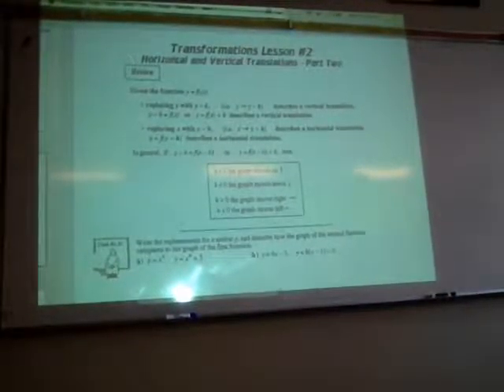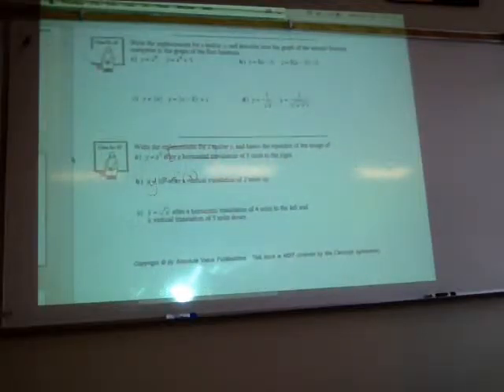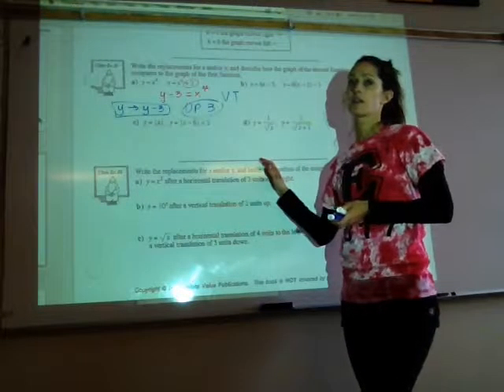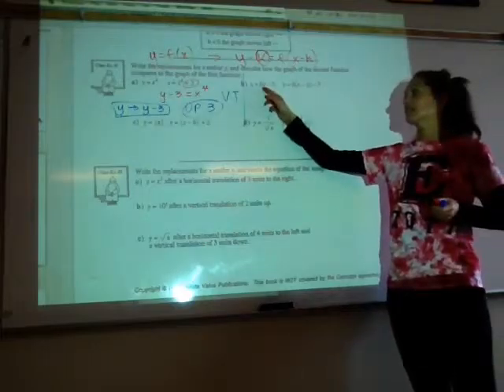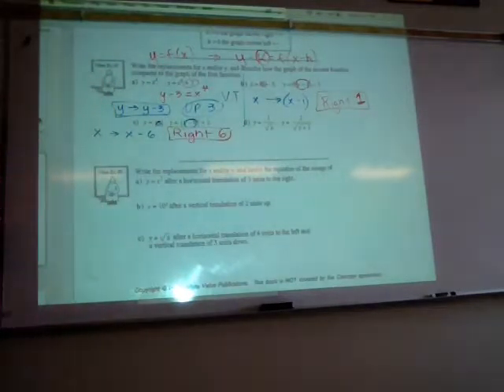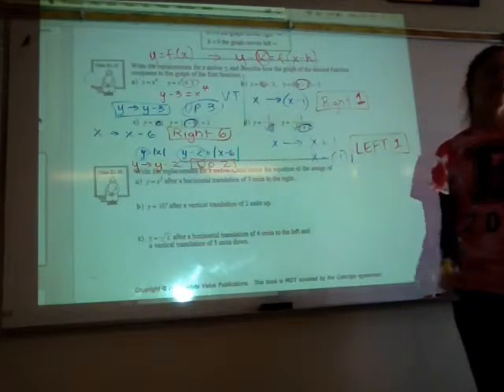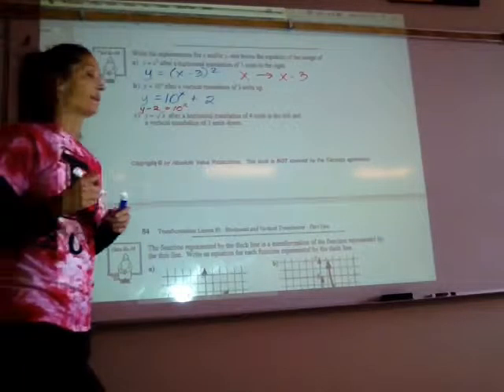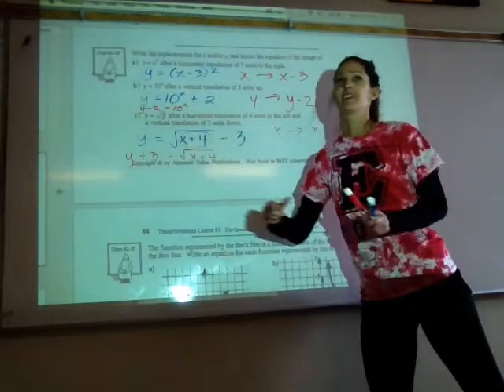Unit 2 - Transformations - Lesson 2 - Horizontal and Vertical Translations (page 83)